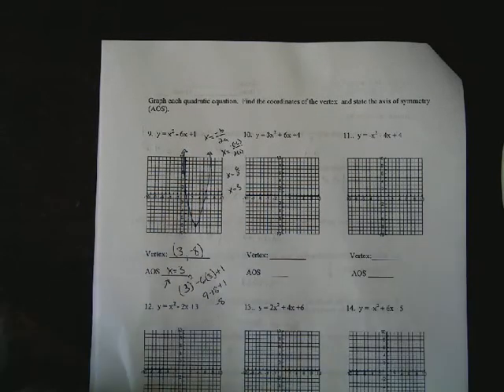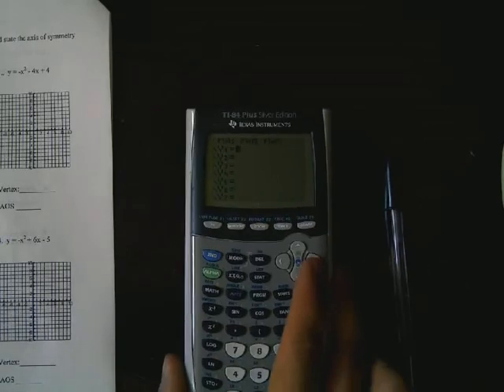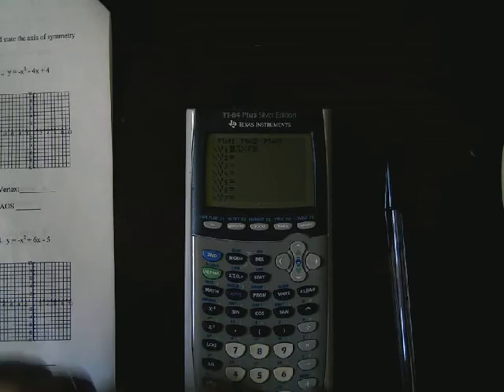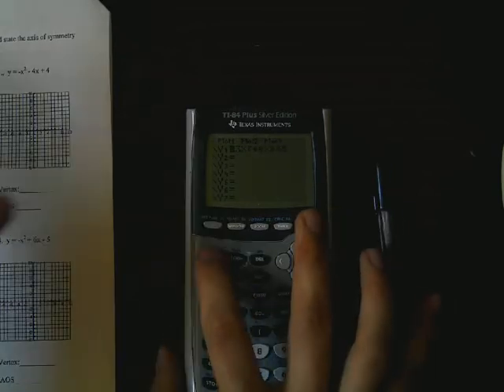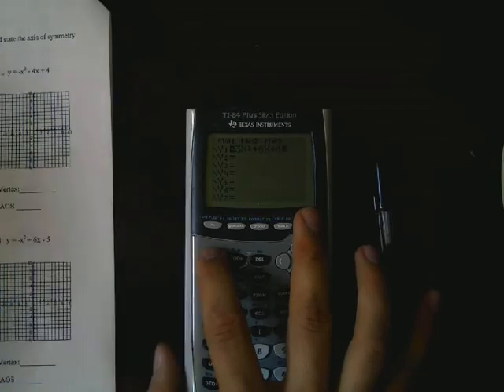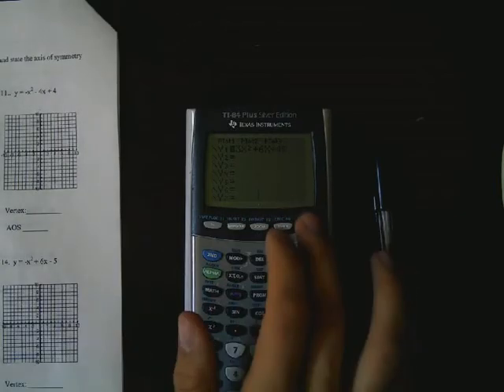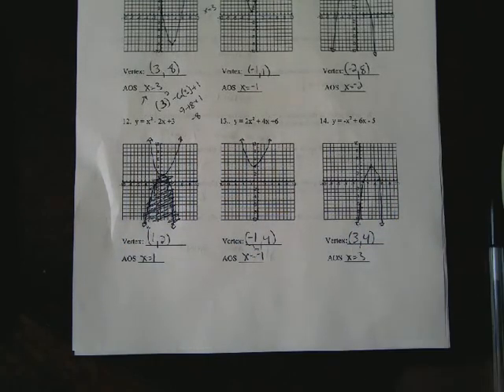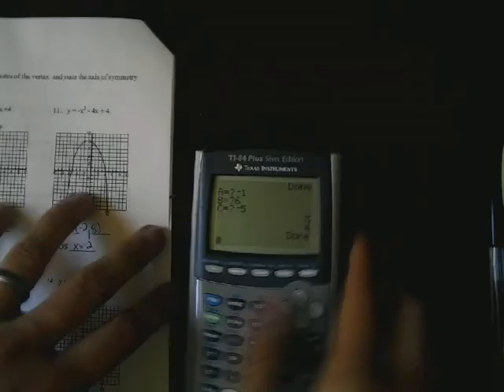Quadratic review page 2